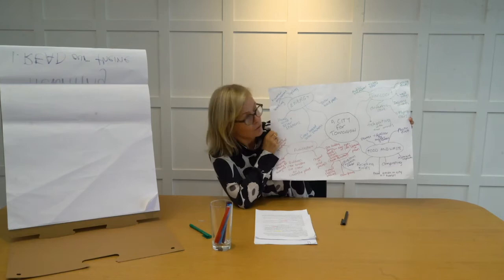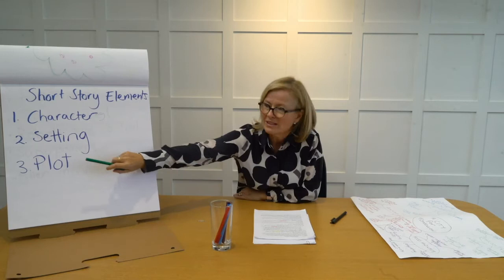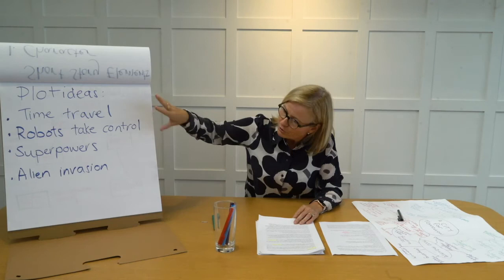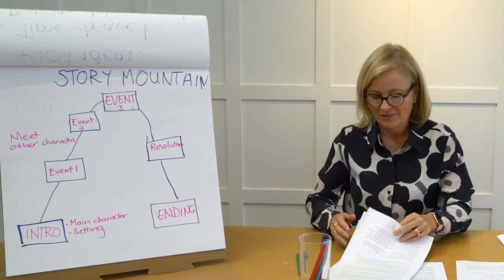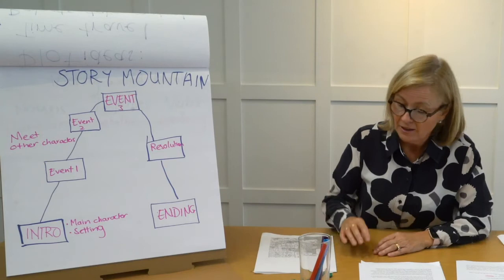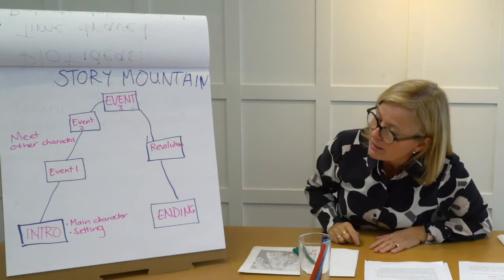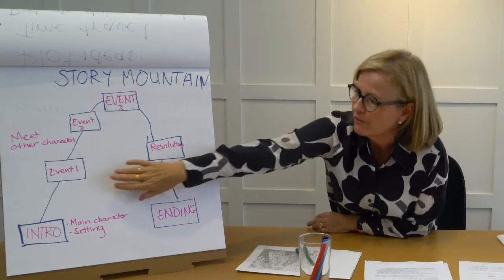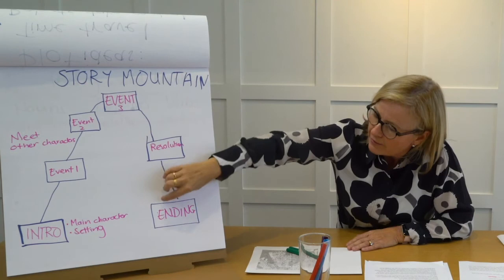Lionel Bowen Young Writer’s Award Writing Tips 2: Establish Characters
In Part Two of our Lionel Bowen Young Writers’ Award tip series, Alison Gorman of Inkling Writing Studio shows us how to establish characters, a setting and a plot for our City of Tomorrow short story. She also shows us how to wrap a theme around the world we have created.